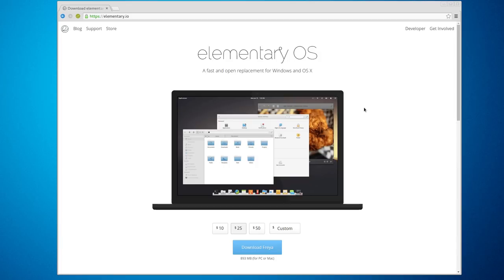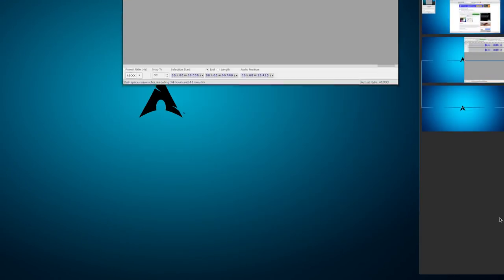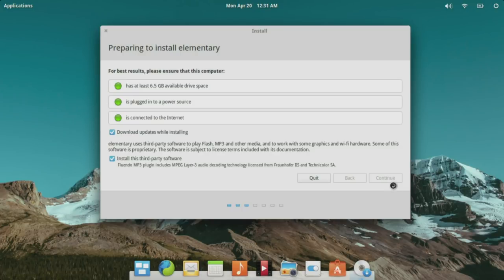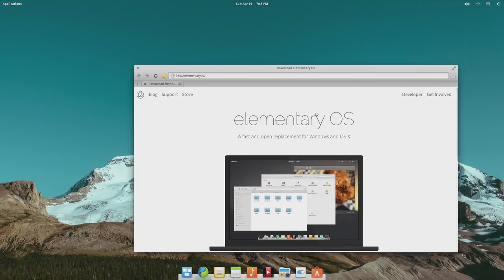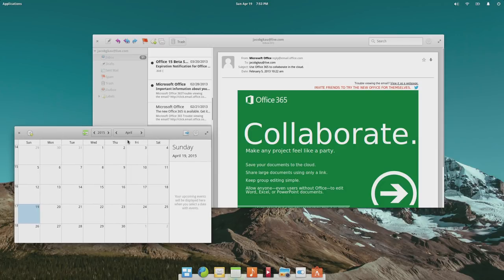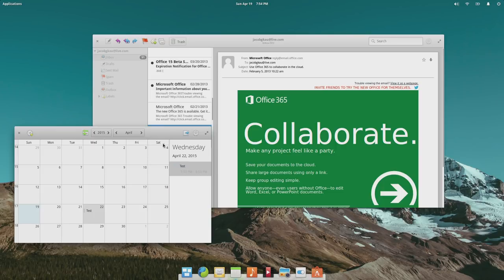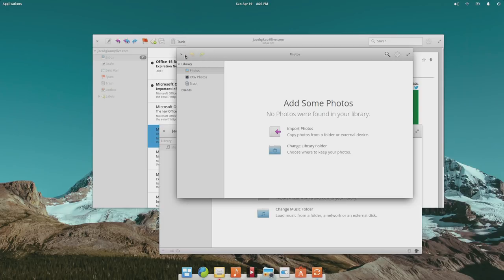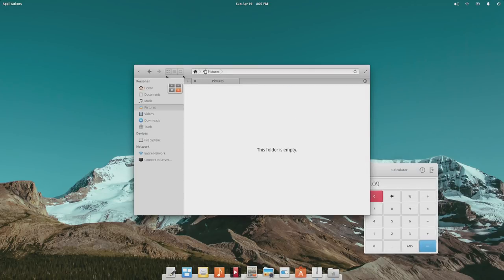Checking Out elementaryOS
Join me as I install elementaryOS 0.3 "Freya" and try it out for the first time. Want it yourself?